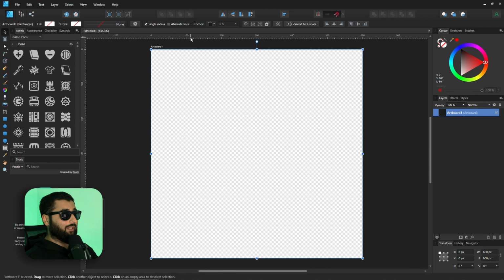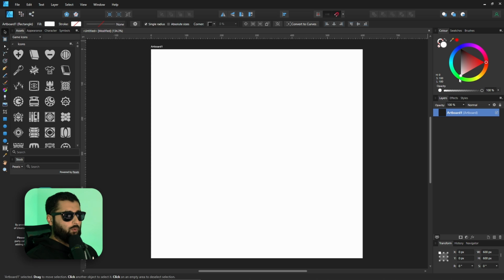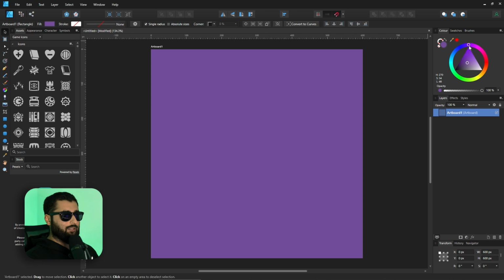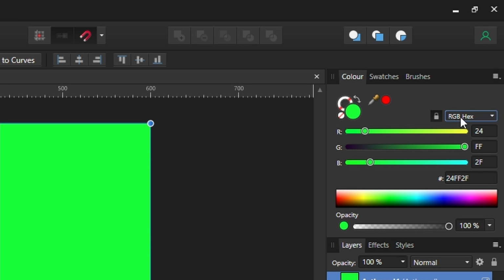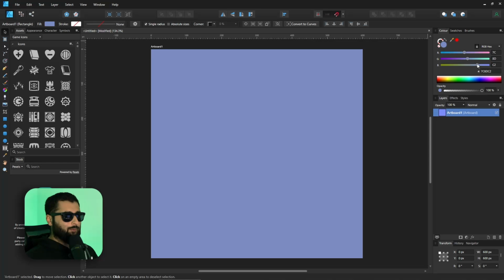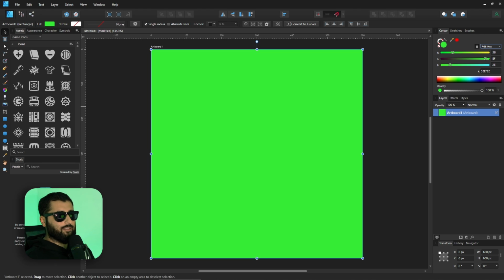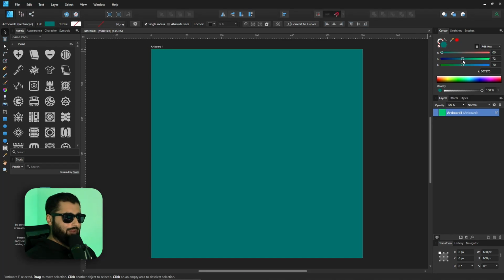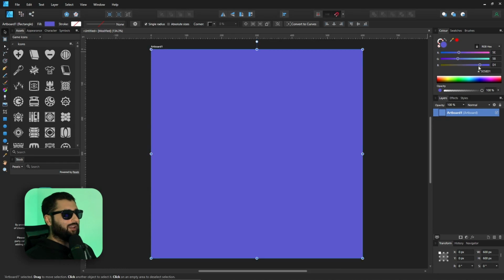Which Colour Panel is Better in Affinity Designer? - Sliders or Wheel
Let's go through what the benefits of these 2 colour panels are to help you choose which one might be best for you.

Chapters:
00:00 - Intro
00:14 - Why I look a mess
00:24 - Where's the colour panel?
00:40 - How to change the colour panel?
00:52 - How the wheel works
01:50 - How the sliders work
03:22 - Sliders or Wheel?
04:22 - What I use
04:45 - Outro